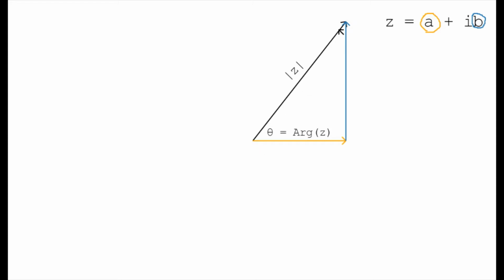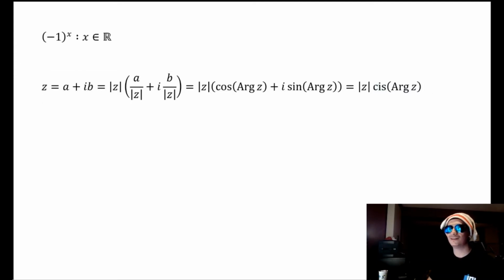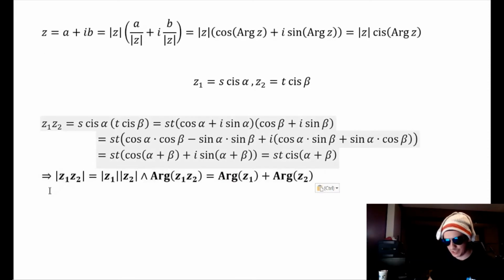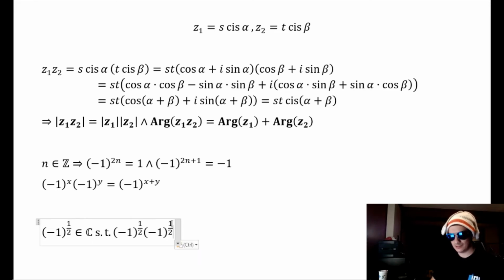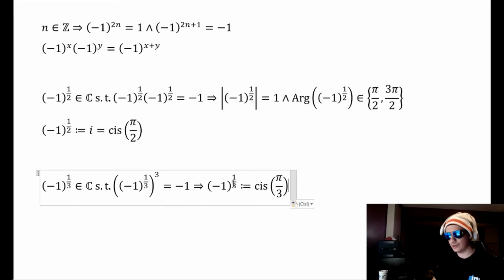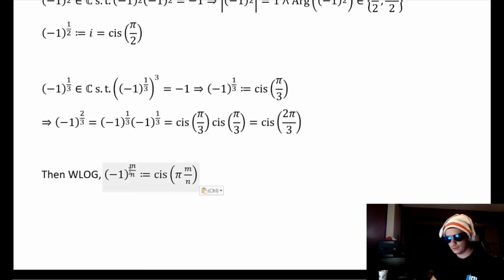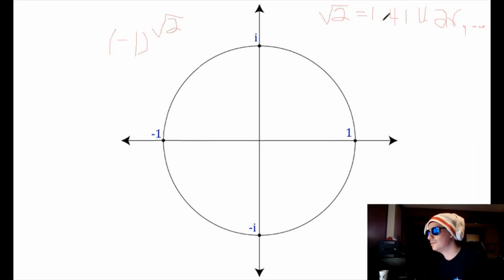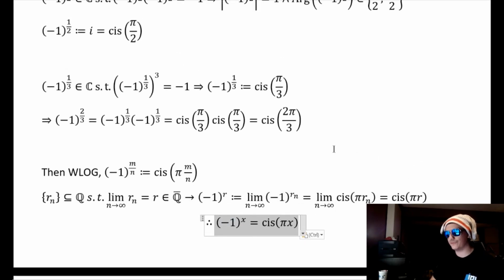(-1)^x vs the Complex Unit Circle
This video will draw an unexpected connection between the unit circle and the function (-1)^x for real x. Once again, I recommend you set this on 1.25x speed!

In my next video, I'm going to use this definition to justify an unintuitive yet fundamental axiom of the complex numbers, can you guess what it is?